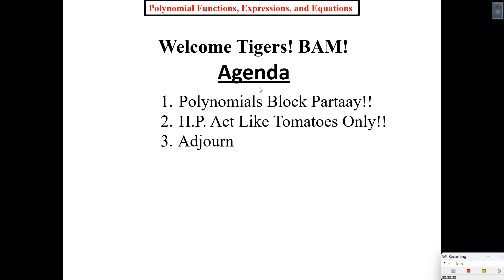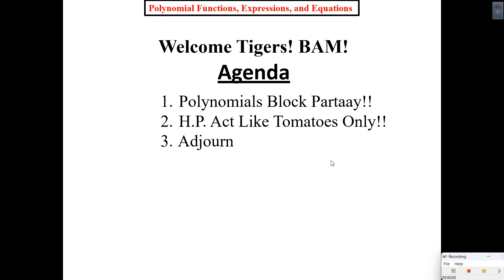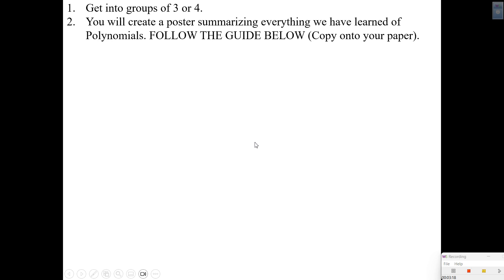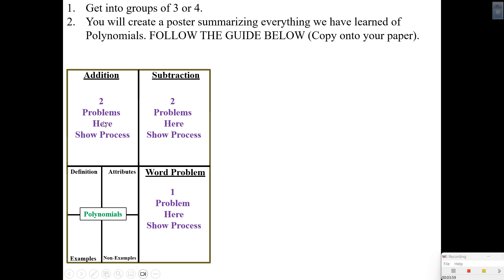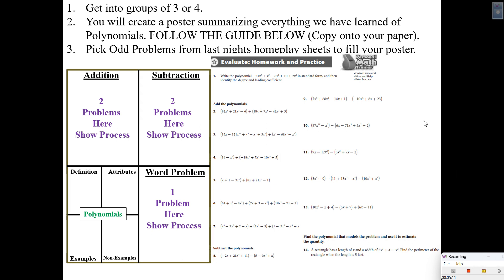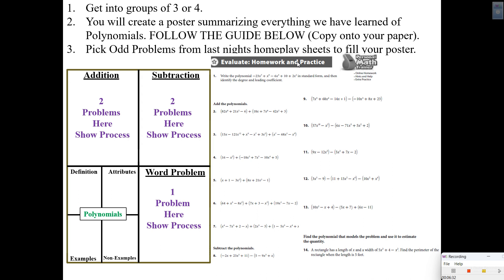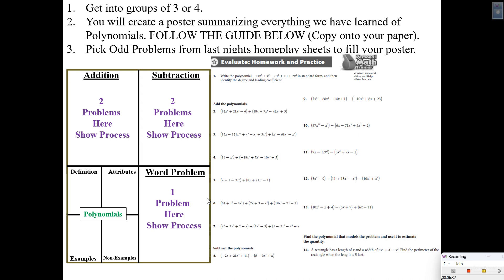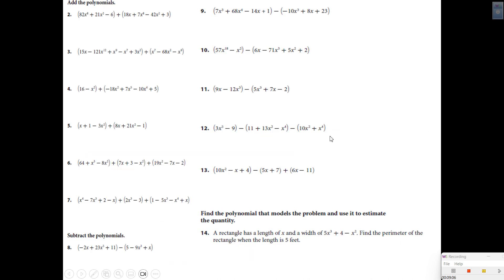Mr. Q's Polynomials Review Poster